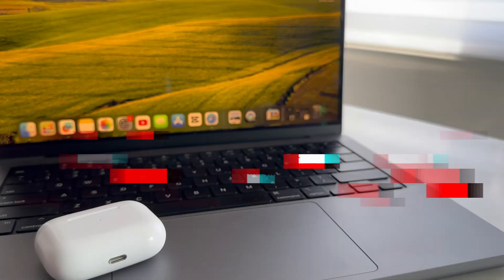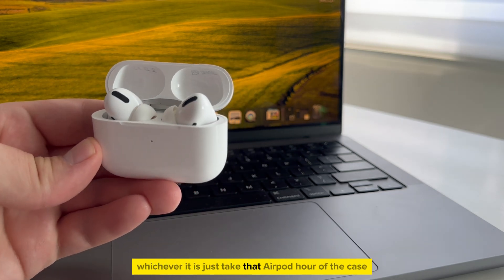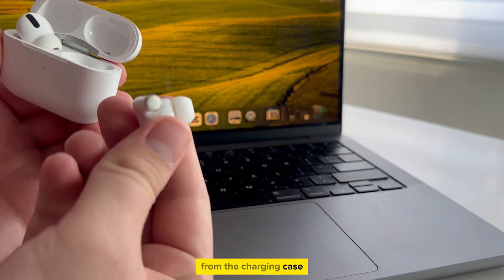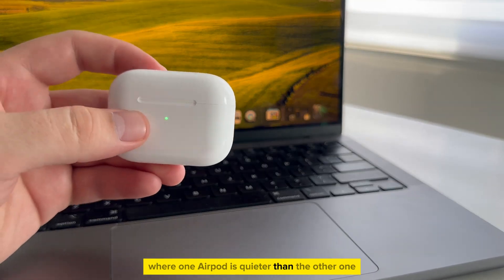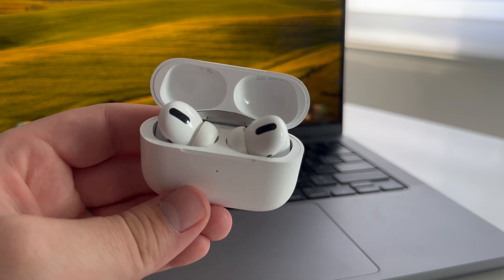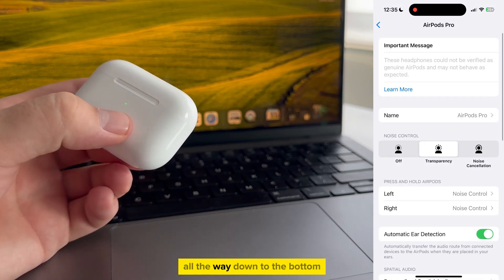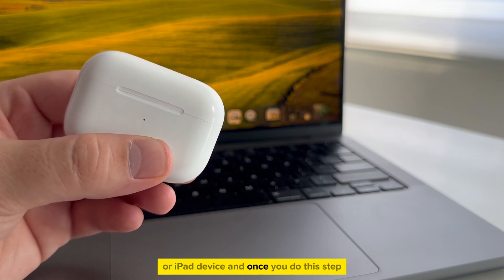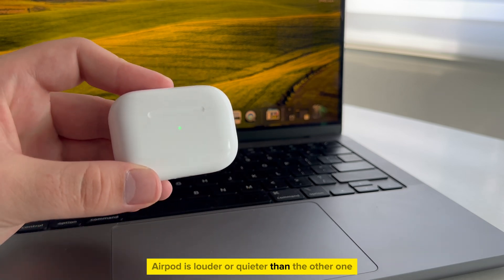How To FIX AirPods One Side Louder Than The Other!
Is one side of your AirPods louder than the other? Don’t worry, you’re not alone! In this video, I'll guide you through easy steps to fix this common issue and get your AirPods sounding balanced again. Whether it’s a software glitch, dirt buildup, or a settings adjustment, I’ll cover all the possible solutions to ensure your audio experience is top-notch.